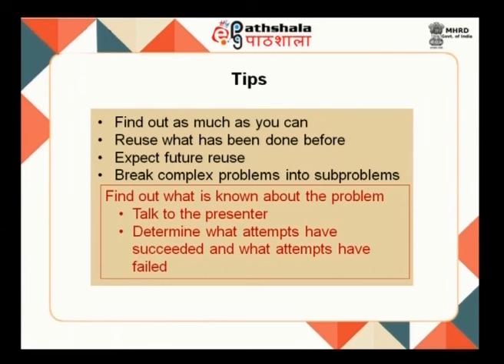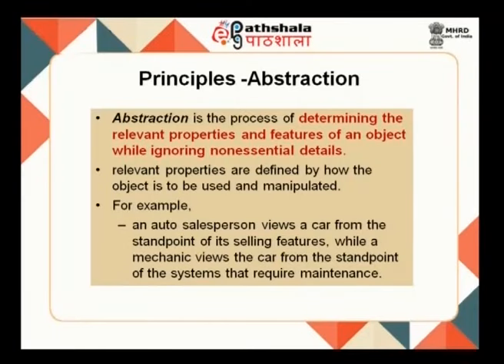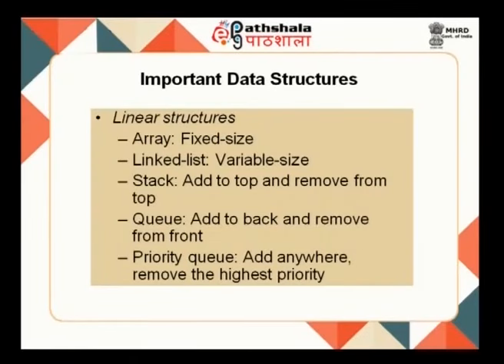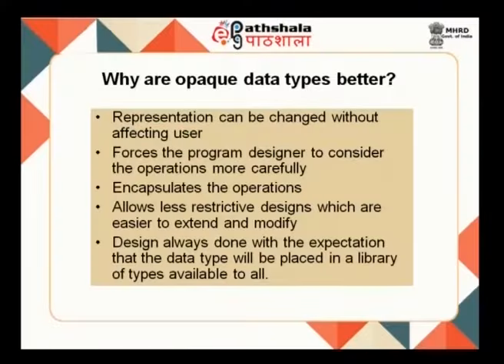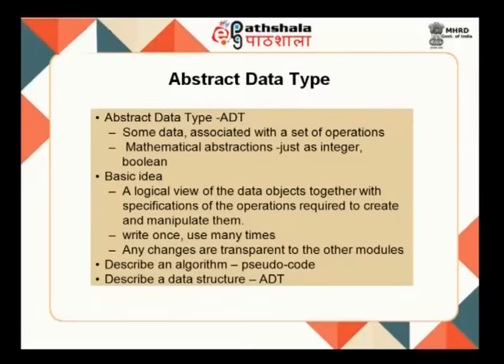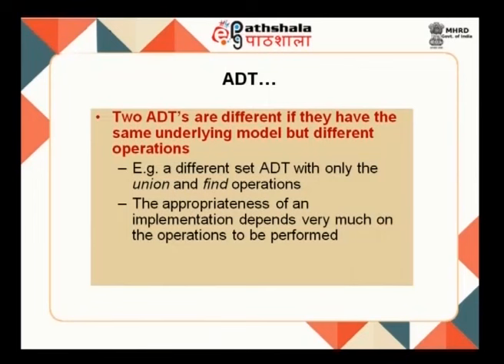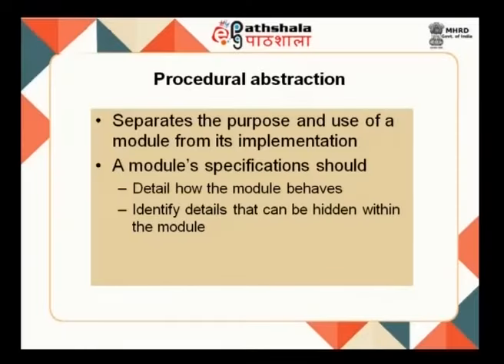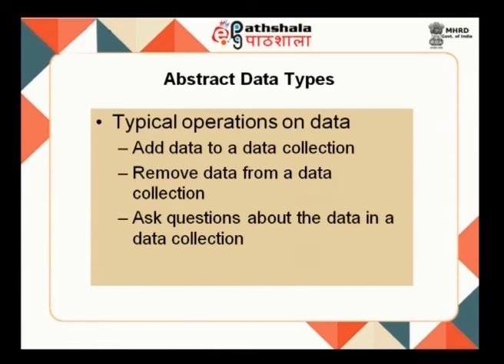Introduction to Abstract Data Types